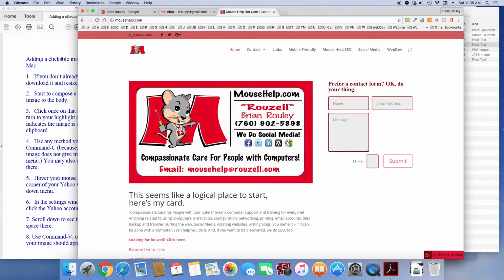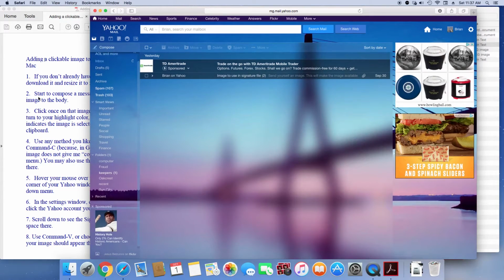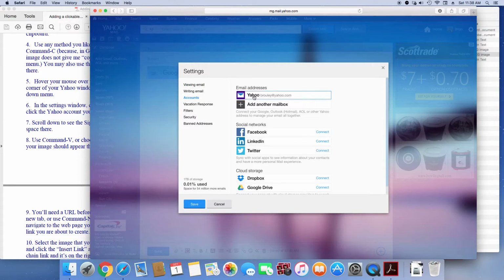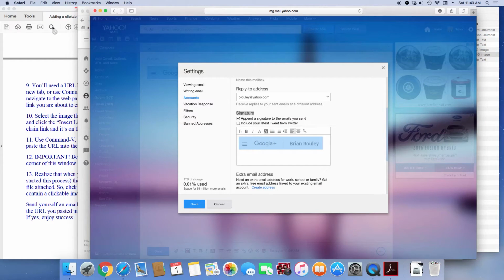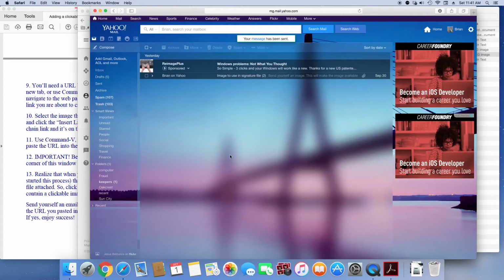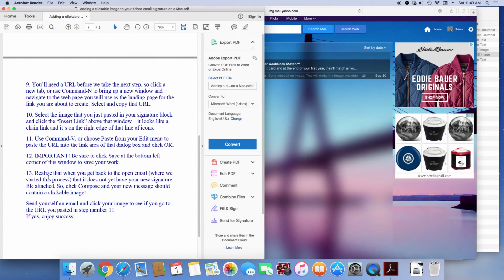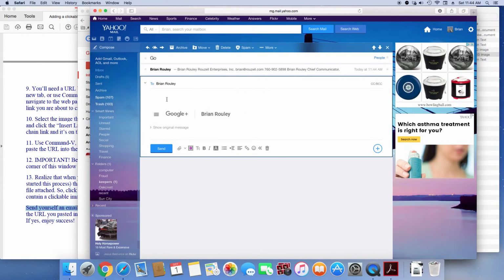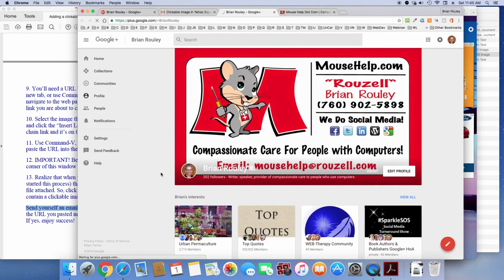How to add an image to Yahoo email signature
You'll need an image to use for this process. I'll have to create a new video to show you how to capture or download an image for this purpose. Send an email to the address in the video and I'll send a link when the new video is ready for you. BR
Here is how you Add a Clickable Image to Yahoo Email Signature